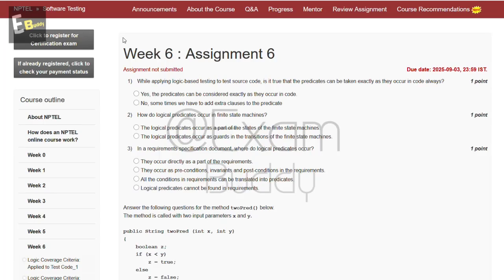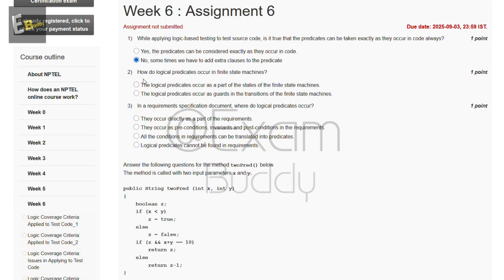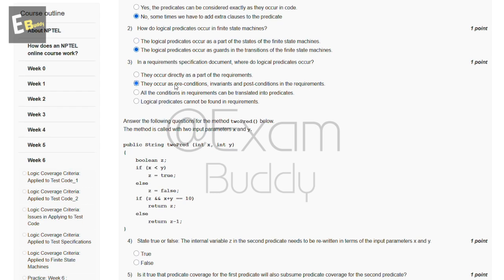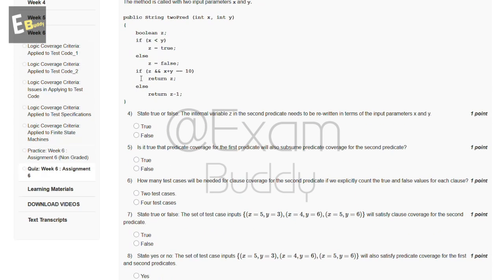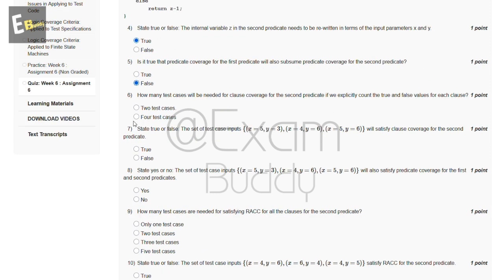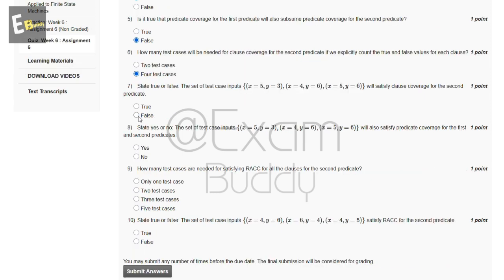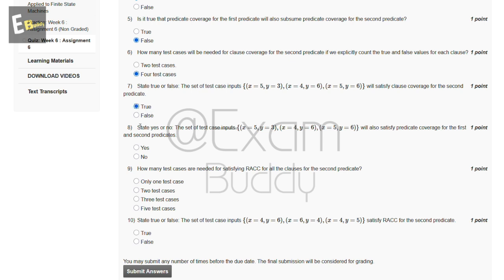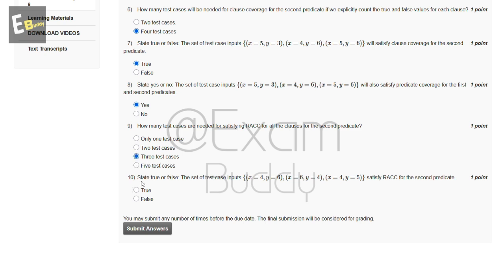Software Testing week 6 | NPTEL assignment answer | July 2025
✅ Software Testing NPTEL Week 6 Assignment Answers | July 2025
📌 NPTEL Software Testing Week 6 Assignment Solutions (July 2025)
🚀 Software Testing Week 6 NPTEL Assignment | Answers & Explanation (July 2025)
🔥 NPTEL Software Testing Week 6 | Correct Answers & Solution (July 2025)
📚 Software Testing NPTEL Week 6 Solutions | Latest Assignment Answers (July 2025)
🤯Software Testing NPTEL 2025 | Week 6 Assignment 100% Correct Answers
🔴 NPTEL Software Testing Week 6 Assignment | Solve It Fast with These Answers!
🚀 Confused in NPTEL Software Testing Week 6? Get Full Assignment Solutions Here!